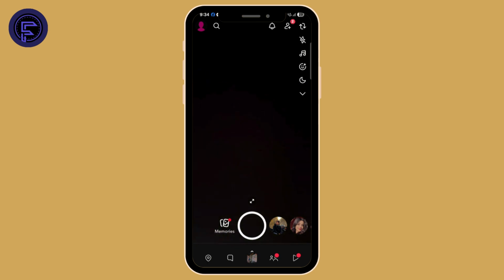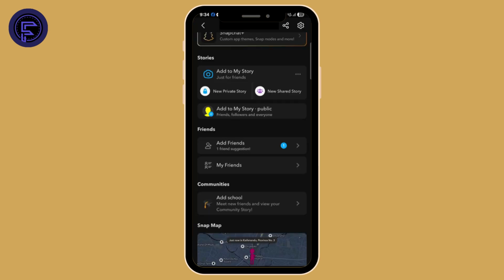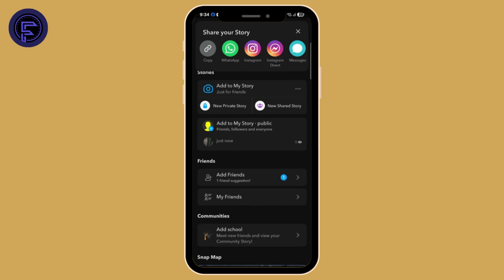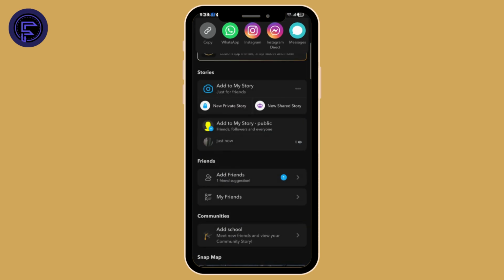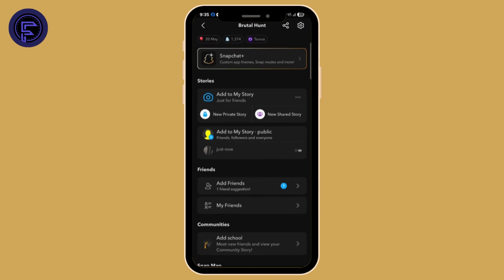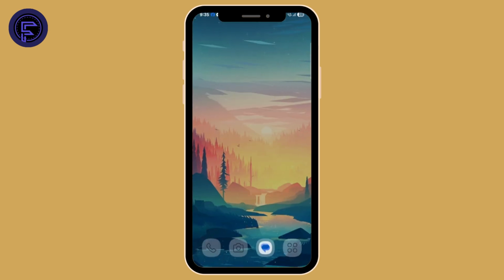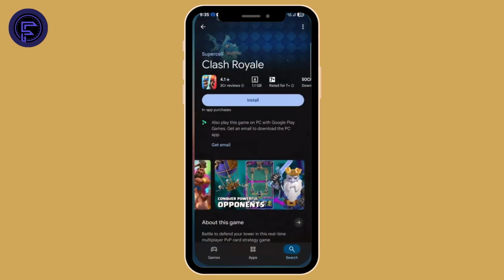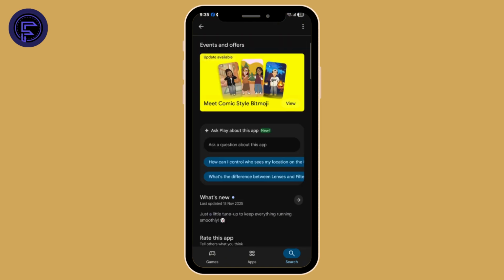How To Know Who Screenshot Your Snapchat Story in 2025 – Easy Privacy Check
How To Know Who Screenshot Your Snapchat Story in 2025 – Easy Privacy Check. Worried someone may have saved your private Snap without permission? This tutorial shows you exactly how to check who took a screenshot of your Snapchat Story using official in-app indicators on iPhone and Android.

00:05 – Intro: Why Snapchat screenshot alerts matter for privacy
00:20 – Step 1: Open your Snapchat Story viewers list
00:45 – Step 2: Identify the screenshot icon and user name

In this video, you’ll learn:

How To know who screenshot your Snapchat Story instantly

How Snapchat notifies you about screenshots

The difference between views and screenshots

Privacy tips to protect your Snapchat content

What to do if someone saves your Snap without permission

Stay in control of your privacy and track who saves your Snapchat Stories in 2025!